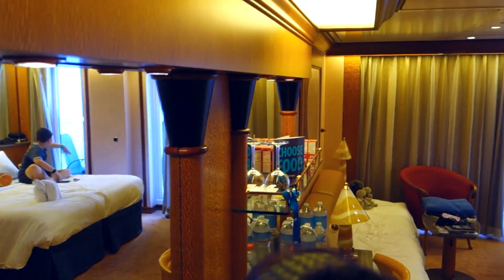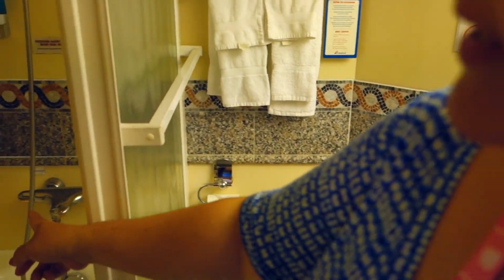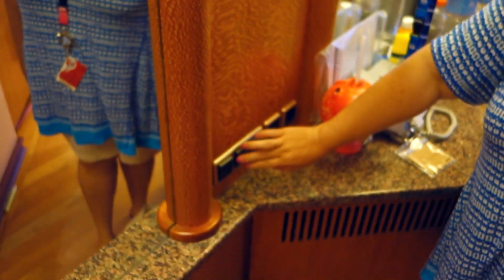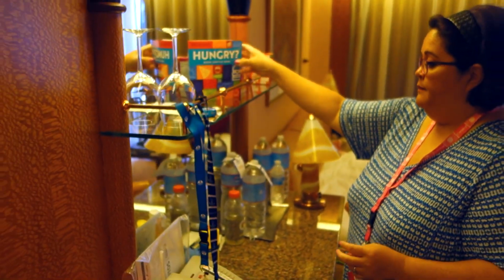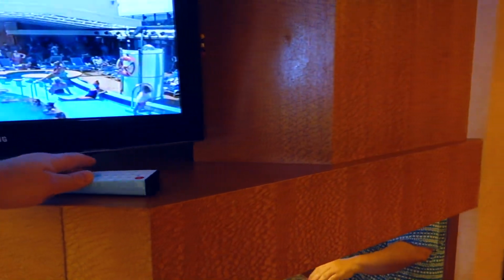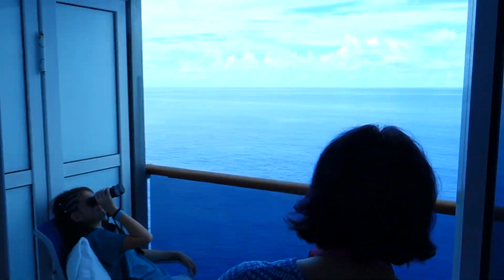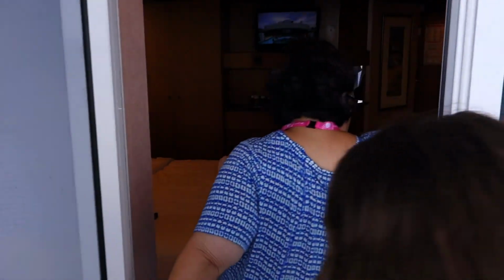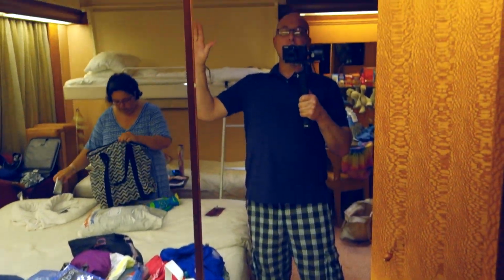Carnival Pride - Cabin 6-168 Tour 2018!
Cabin 6-168 is on Deck 6 "Empress" and has a balcony/ocean view. It's about mid ship and quite easy to get everywhere. We go through the room showing the King size bed configuration as well as the additional bunk beds.